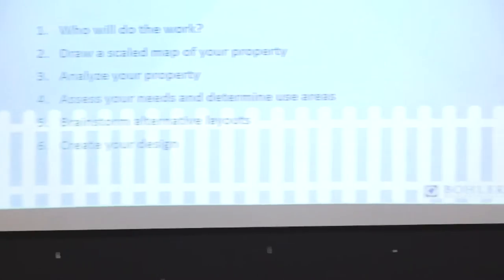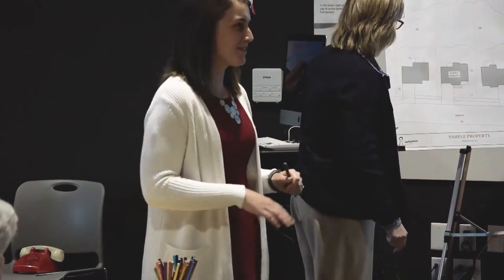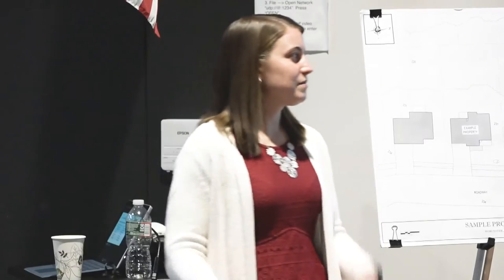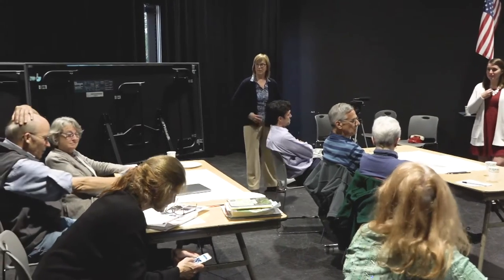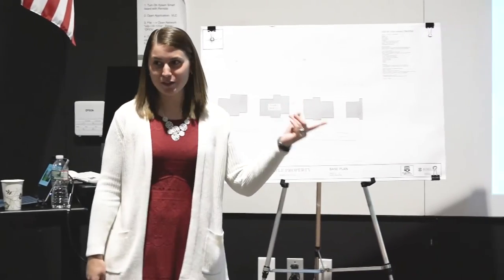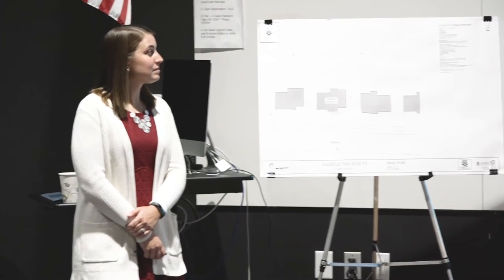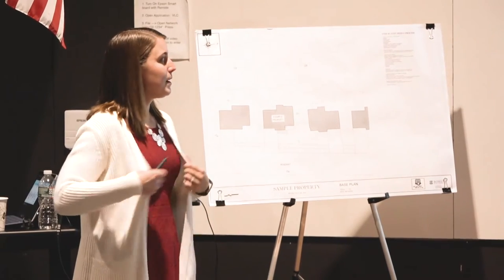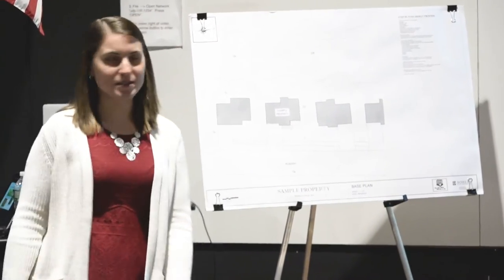Designing a Sustainable Landscape Workshop Series #1 - Designing - September 19, 2019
Designing a Sustainable Landscape Workshop Series #1 - Designing